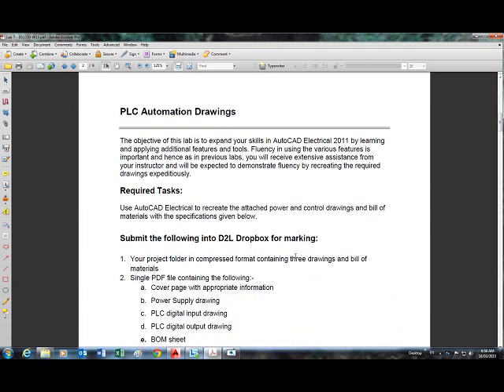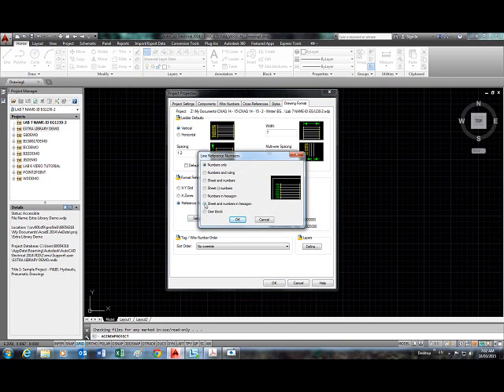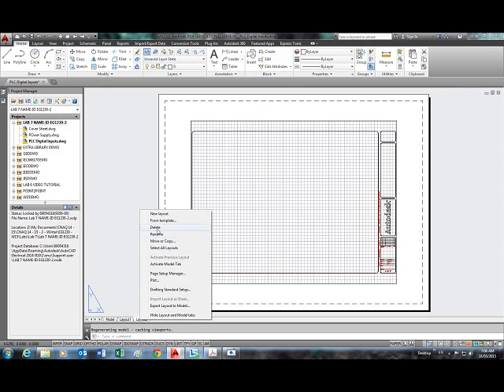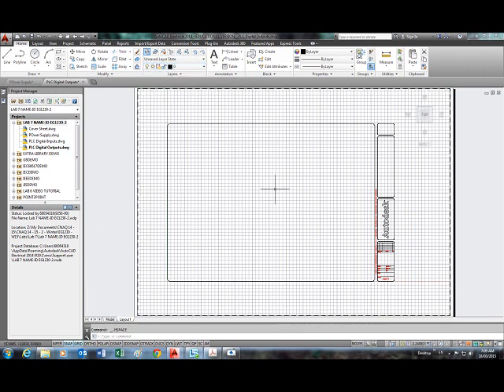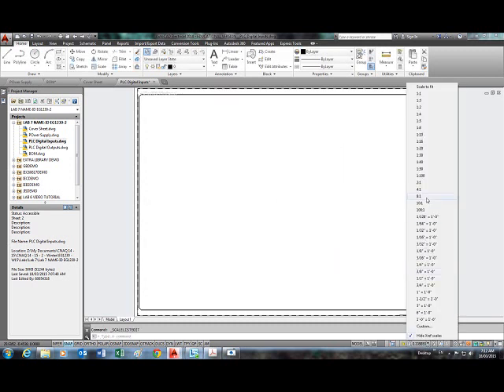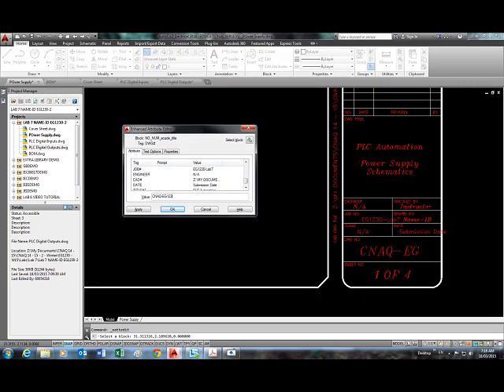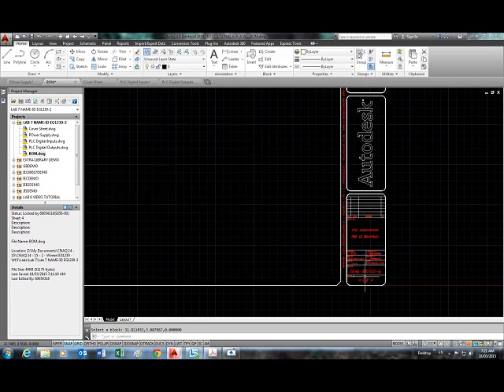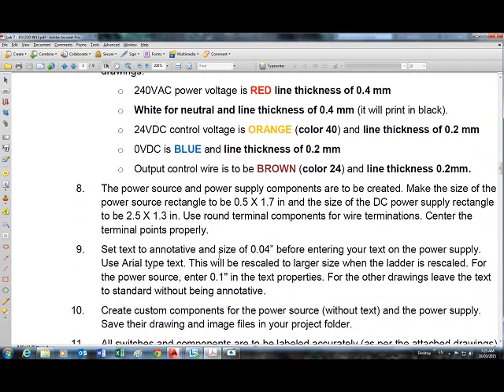Lab 6 Tutorial - Part 1